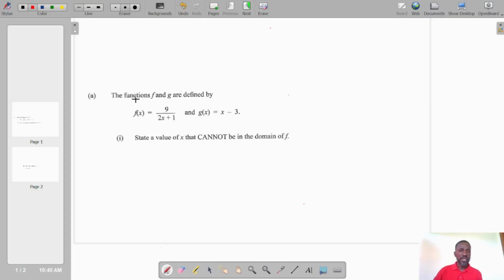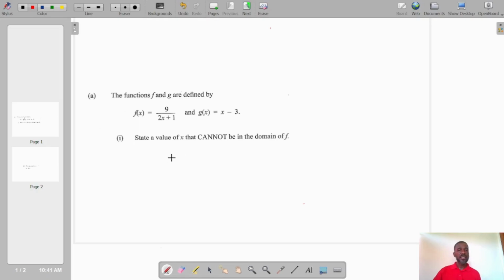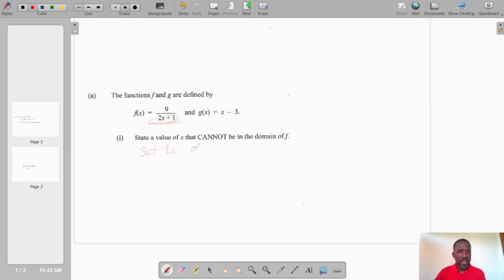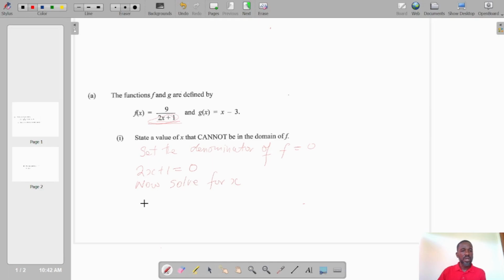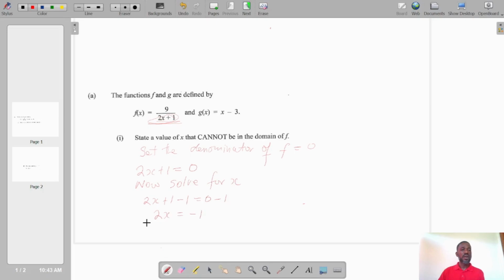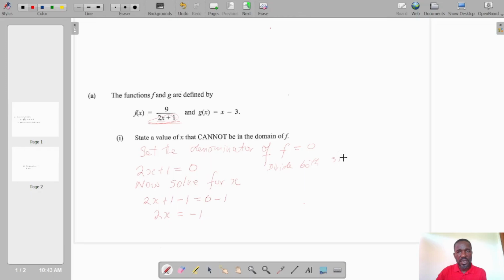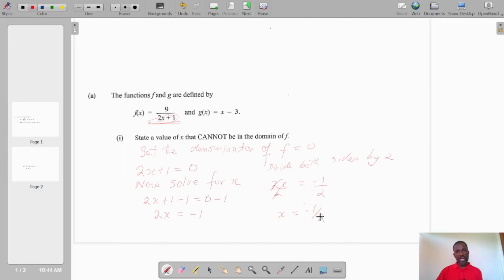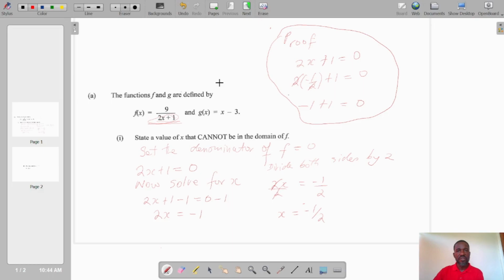CSEC Mathematics: Functions and Relations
In this video you will learn the basic concepts of composite function. maths csec maths